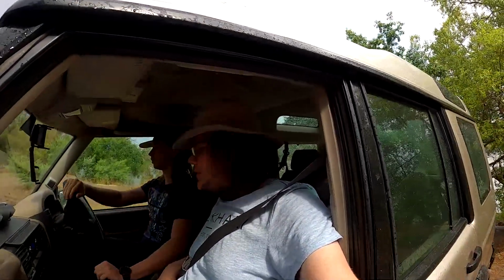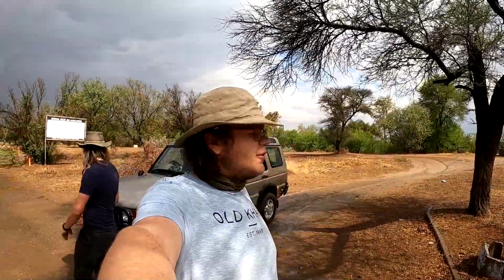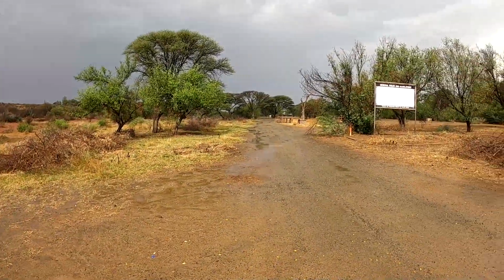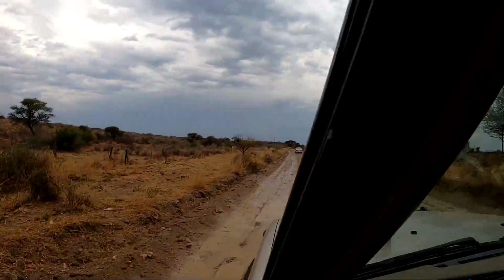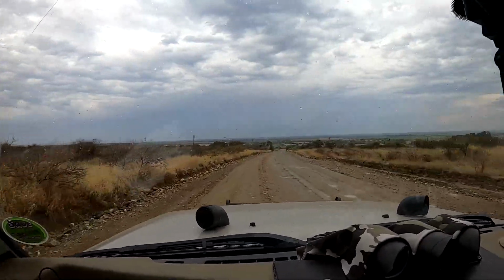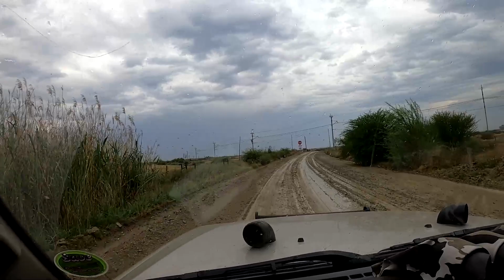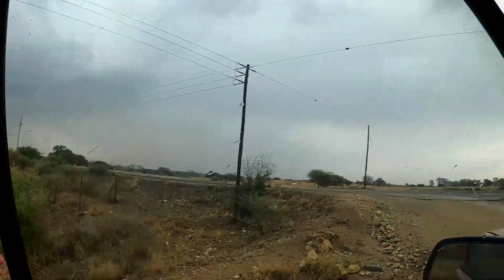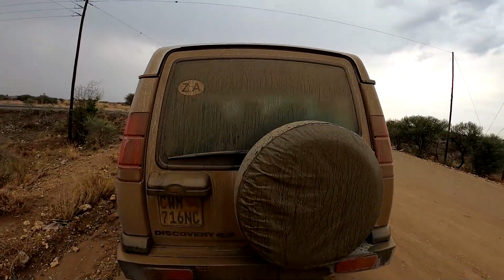We Explore LR Discovery 2 / Drive Along (Part 1)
Join Paul and Gerhard as they take you on a Drive Along through central South Africa on a rainy day. It was just to nice of a day to pass up.

Timestamps

0:00 Teaser
0:10 Intro
0:36 Rainy River
1:40 4x4 Slope
2:20 Caravan Park
3:25 To Fuel Station
3:48 Plots/Air Field
8:17 Irrigation Channel
9:07 Down Power Lines
10:39 Start of Slippery Fun
13:30 Unexpected Friend
14:16 Land Rover Launches
16:20 Wheres the Mud

We took of at about 12 pm as we set out on a Drive Along Adventure on what was a nice, cool rainy day. It wasn't long till me and my brother knew that this was going to be a amazing day. We first visited an old abandoned park / Caravan Park , while we were there we did a bit of 4x4ing up a muddy slop with our "Stage 3 mapped Land Rover discovery 2 with a popcorn limiter".
It was not long after that that we realized that we needed to go full up on diesel, so we made our way to the full station.
After the tank was full, we made our way to a old abandoned air strip that lead us to a irrigation channel. There after we decided to follow the channel to see where it lead us.  On that road we encountered a down power line and a down phone line that we nearly ran into !!!  That made it impossible to continue so we made a U-turn and took of on some fun slippery mud roads.
It didn't take long for me and my brother to know that this was going to be fun.
 (Stage 3 mapped Land Rover discovery 2)+(Slippery Muddy Roads)=( Laugh until you drop Fun)
We did a few launches with the Disco 2 that caused there to be four prominent streams of roost almost burying me in the mud as it took off.
Later, after our spinning shenanigans, we took of to where we made our first You Tube videos.

If you want to get some tried and tested equipment for yourself.
This is what we use.

2. GoPro Hero 8 Black

2. Head Strap and Handle
3. Dual Battery Charger + 1 battery

Gear we use with our Eos 800D
1. EFS 18-55 Camera lens
2. EFS 55-250 Camera lens

Softwear we use to edit
Adobe/Premiere Pro
Adobe/Lightroom
Adobe/PhotoShop

Song                                           Adventure
Artist                                                     JJD